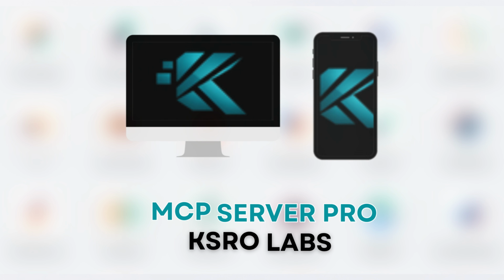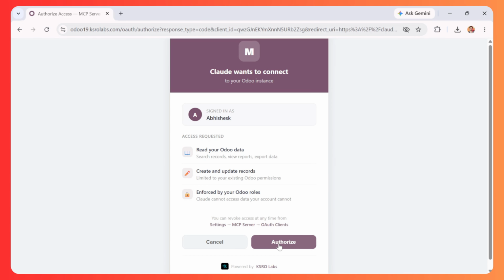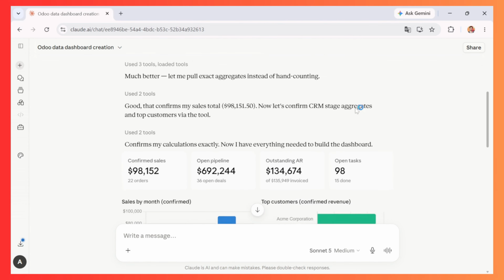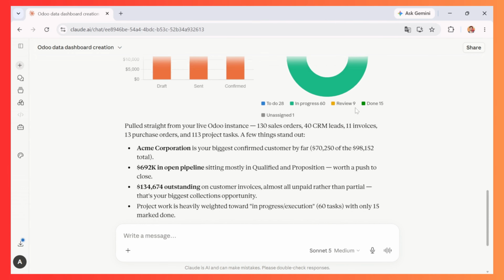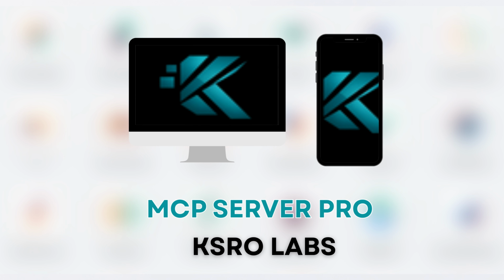Connect Odoo to Claude in 4-CLICKS | Real-Time Odoo Queries Meet Claude AI Intelligence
Connect Claude AI Instantly (OAuth Setup) | Real-Time Odoo Queries Meet Claude AI Intelligence | Bypass Legacy XML-RPC Completely | Modern Odoo-to-Claude Bridge | Connect ODOO to Claude in 4-CLICKS

00:00 The Integration Bottleneck (Legacy MCP Failures)
00:22 The 4-Click Zero-Config Setup
00:36 Enterprise OAuth Handshake & Security
00:52 Live Architecture Initialization
01:05 Summary & Final Deployment

Connect your data infrastructure to Claude without manual pipelines.
Learn to build a zero config bridge for seamless Odoo data access.

This tutorial helps developers and data analysts eliminate bottlenecks caused by standard manual integration methods. If you struggle with complex MCP configurations, this approach simplifies the entire process by establishing a direct link between your database and the chat workspace.

By following this method, you authorize Claude to query your Odoo data directly. This enables the AI to generate real-time dashboards and interact with your specific business information effectively. We focus on practical setup steps that allow for immediate data interaction rather than spending hours on configuration.

Claude data integration is the core of this workflow, ensuring your tools communicate efficiently. We examine why the zero config bridge outperforms traditional manual setups when handling large datasets. This guide is designed for anyone needing to bridge the gap between backend infrastructure and LLM capabilities.